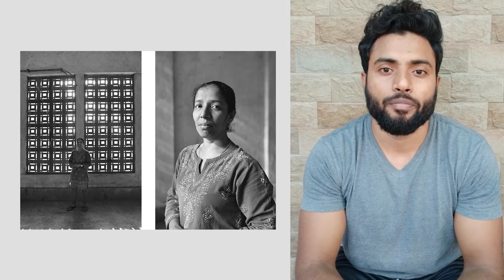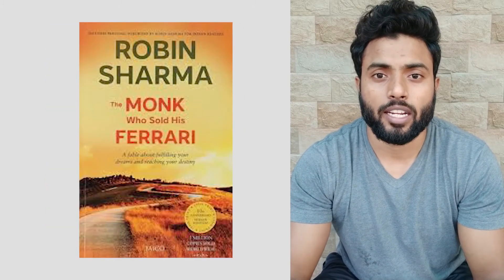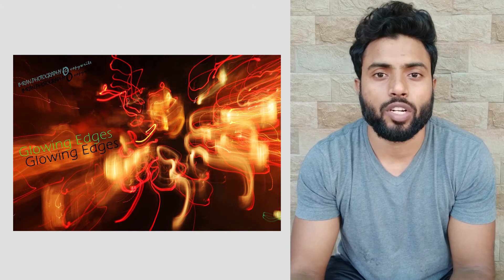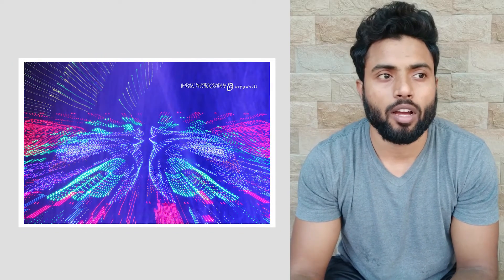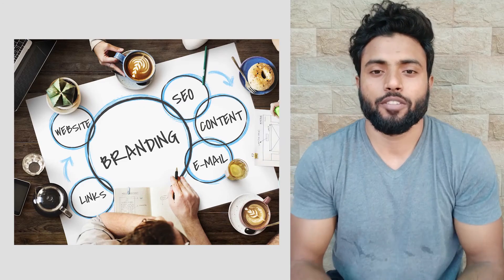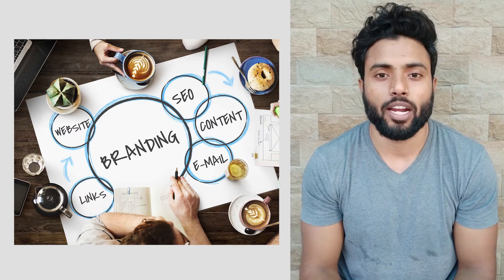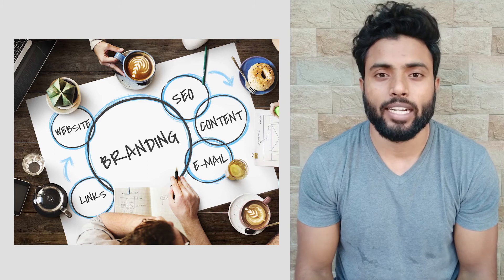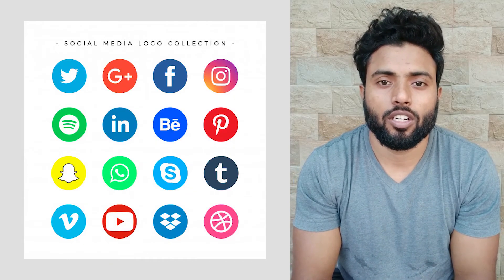Quarantine Activity Plans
Share with you the activity plans which you can really try for this time and make a serious habit of your daily routine and improve your work understanding and increase your overall creative Production

( Wedding Photography / Planning  & Complete Solution )

My camera Gear:
*Redmi* Note 4
Gopro 7 Black

*AUDIO* Boya VideoMic +

*LIGHTING*
Beauty Disht

*EDITING*
Adobe Premiere (4K) – Adobe Premier
Benq 29 inch ultrawide monitor
WD My Passport 4TB